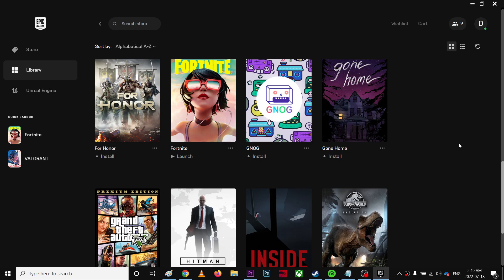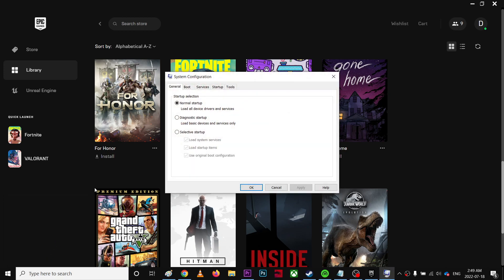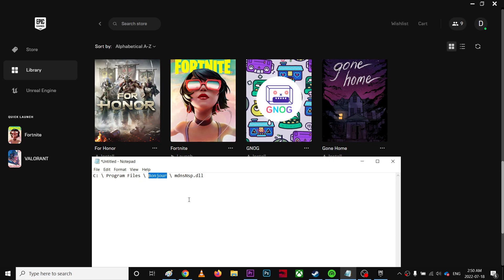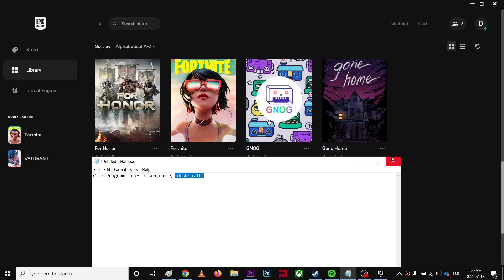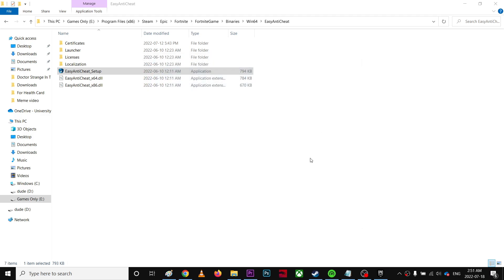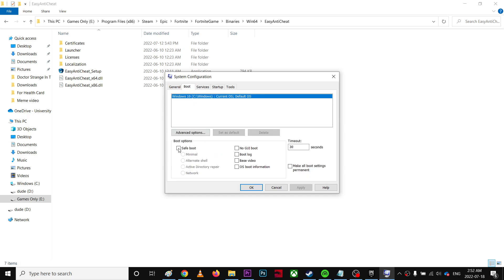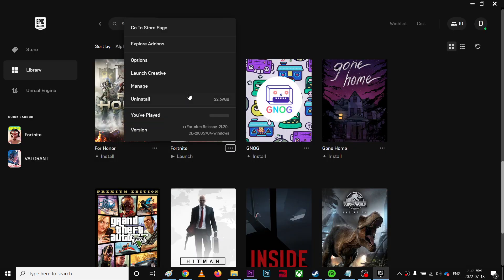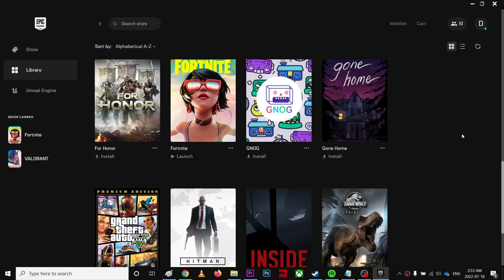FortniteClient-Win64-Shipping.exe - Bad Image Problem Fixed - Fortnite 0xc0000428 error fixed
(I stream 9am-1pm Eastern Standerd Time)

Type Run in the Start menu: Then type "Msconfig" follow the instruction on the video
once you have started your pc in safe mode you will need to go to C:\ Program Files\Bonjour\ mdnsNsp.dll and delete this file (mdnsNsp.dll)